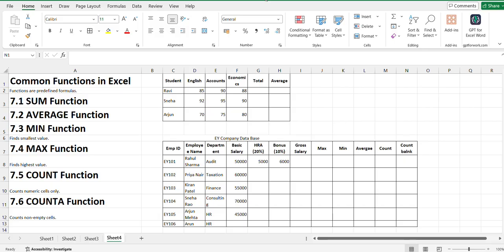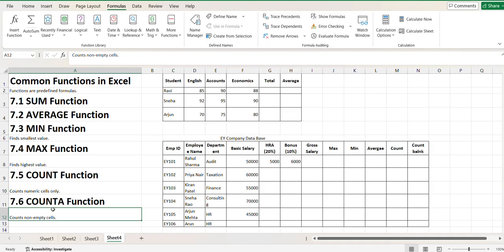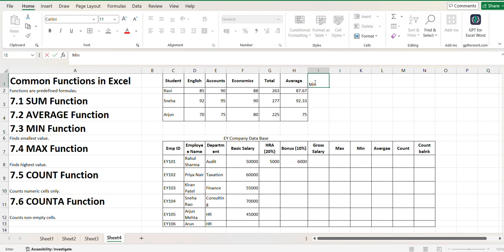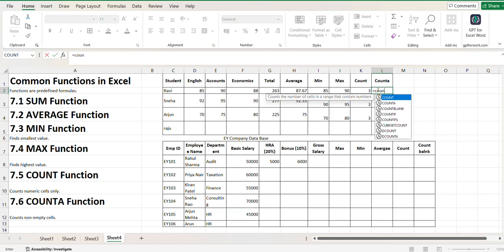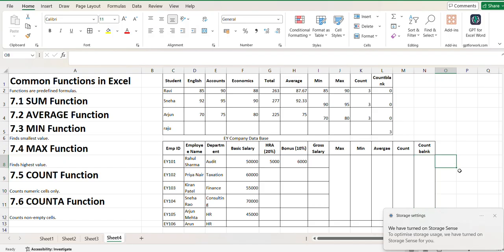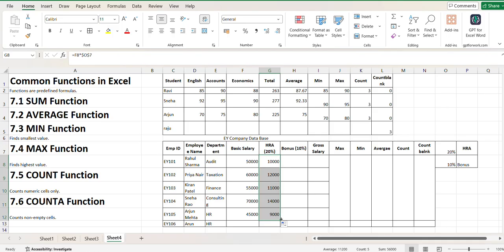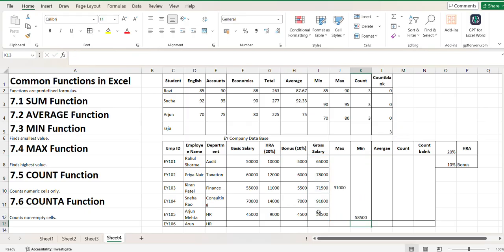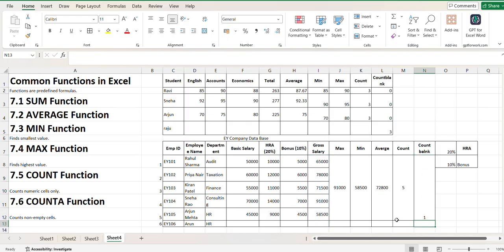Basics of Excel | Class -25 | Auto Sum Function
📊 Learn how to use the **Auto Sum Function in Microsoft Excel** in just a few simple steps! This video explains how to quickly calculate totals for rows and columns using the AutoSum feature, helping you save time and improve productivity in Excel.

Perfect for students, beginners, job seekers, and professionals looking to enhance their Excel skills.